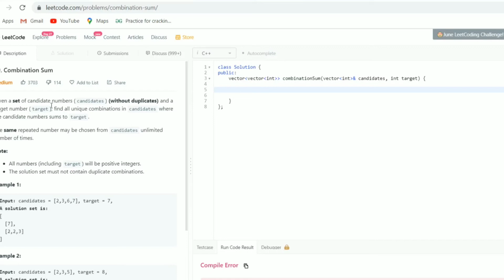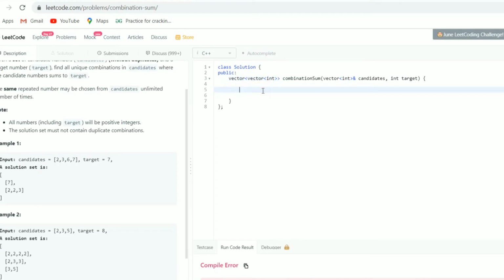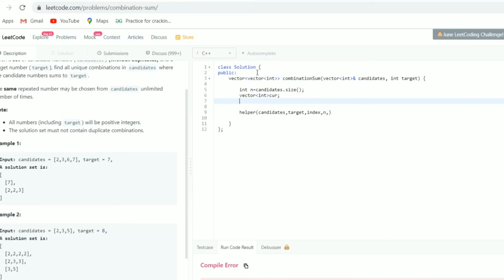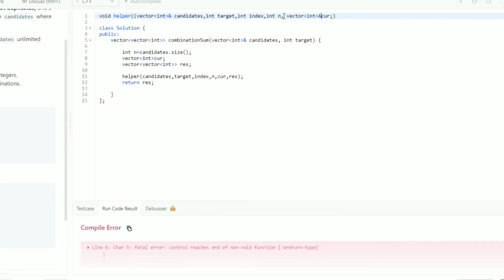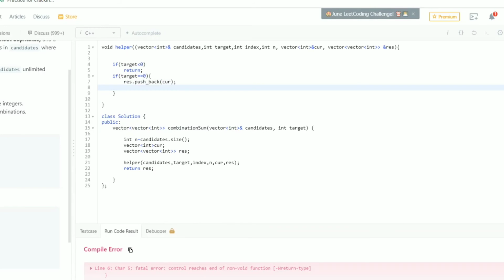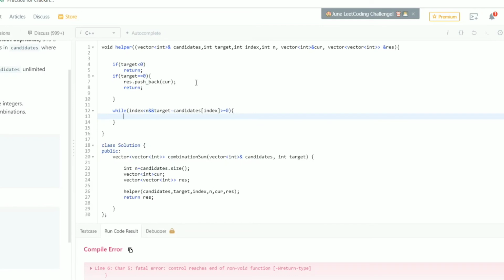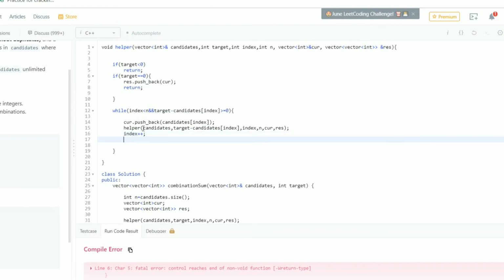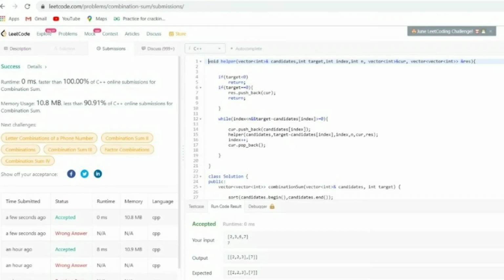Combinational sum 1 Code| Backtracking |Algorithm| Harshit jain